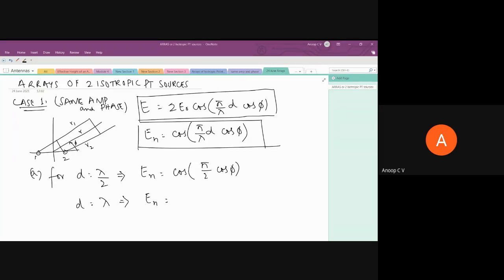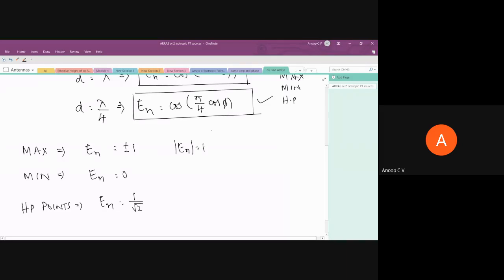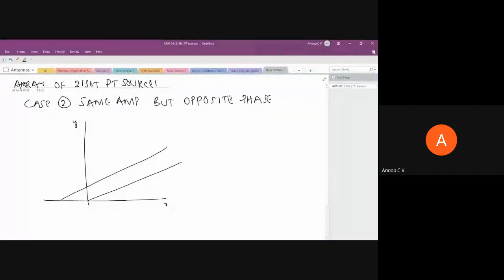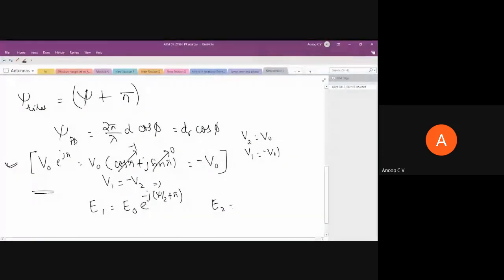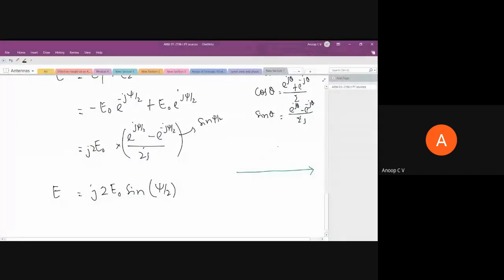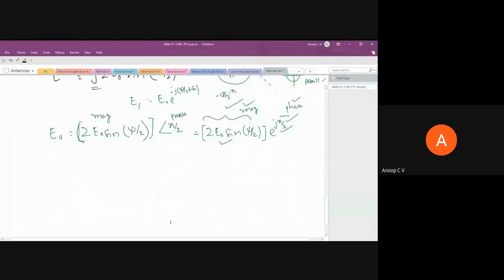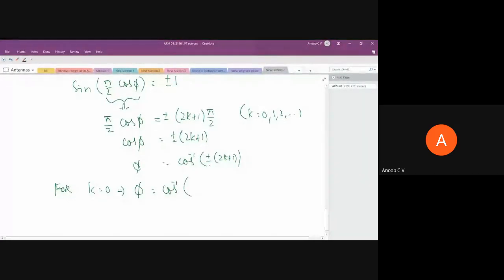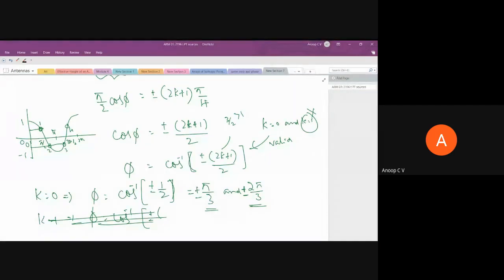Video 4.04 Array of 2 isotropic point sources - same amplitude and opposite phase